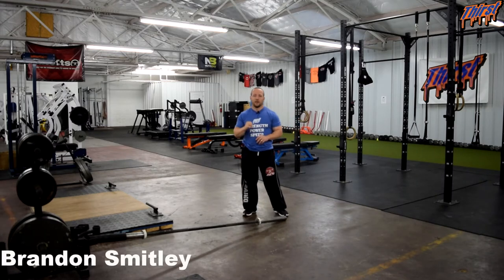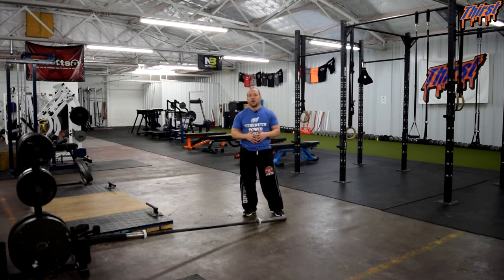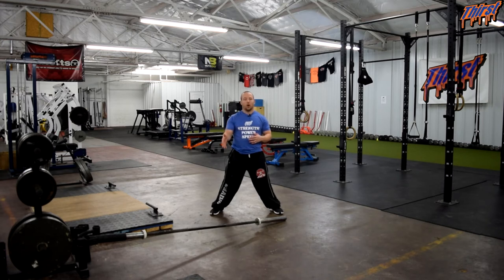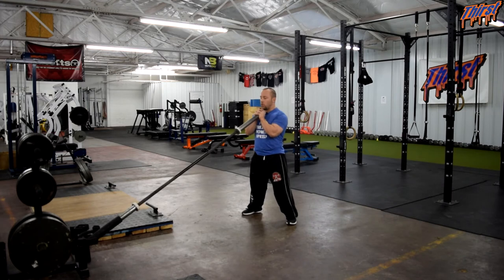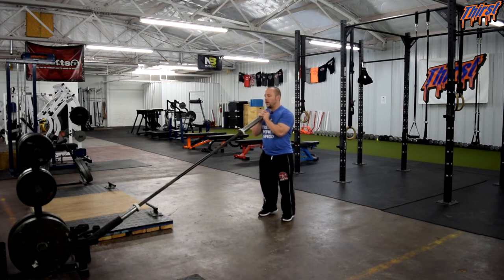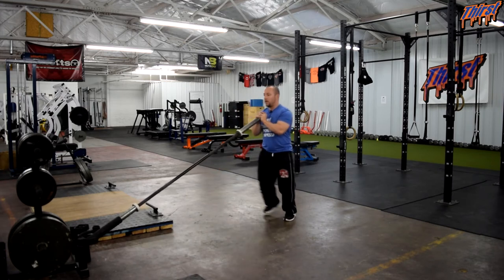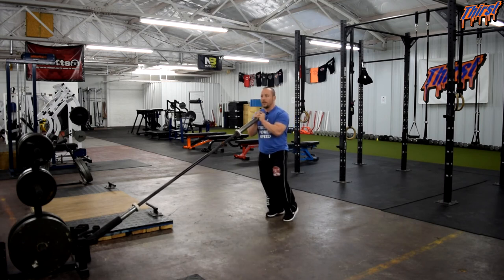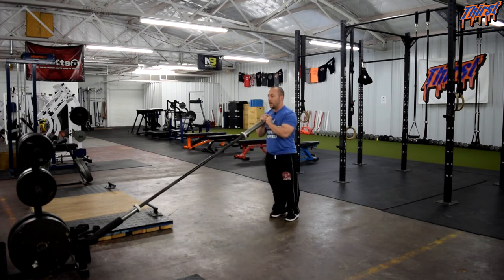Landmine Lateral Lunge - THIRSTgym.com